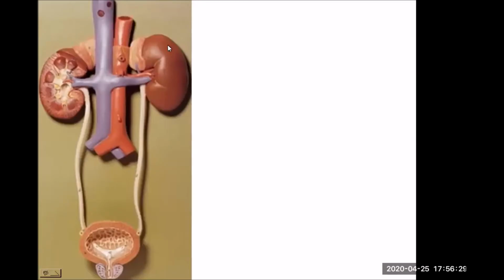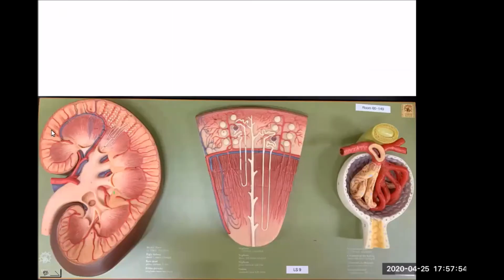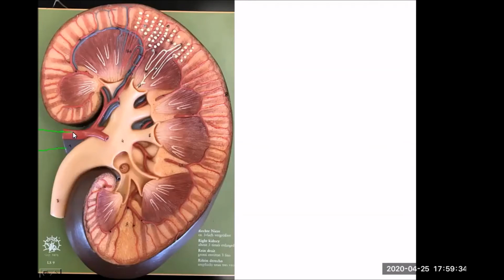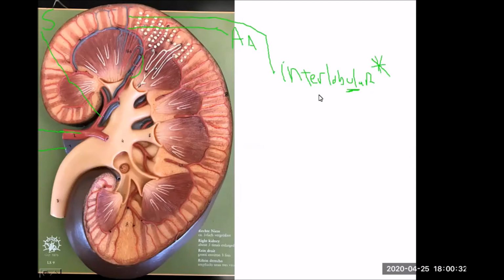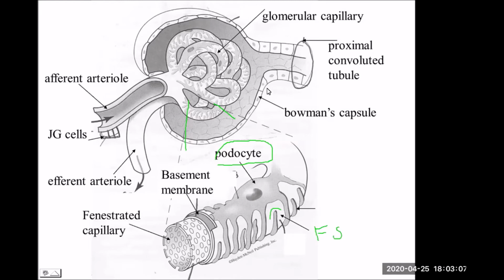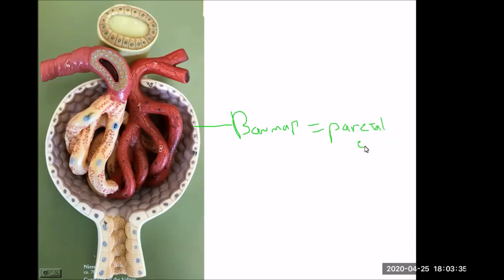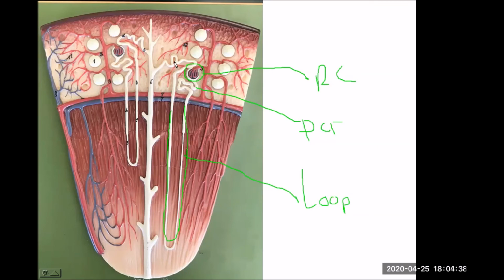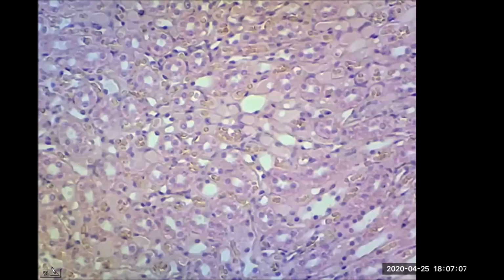Urinary System lab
city